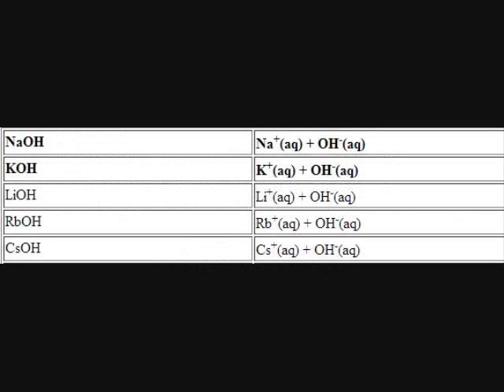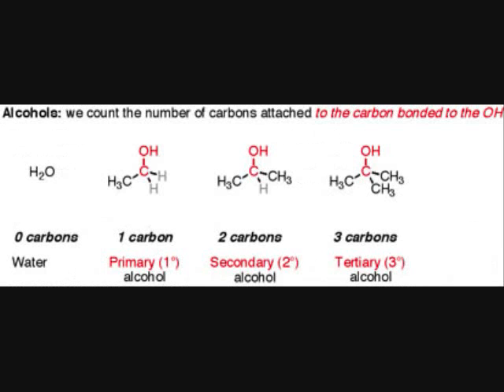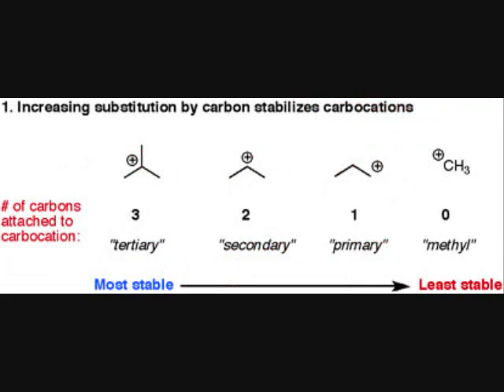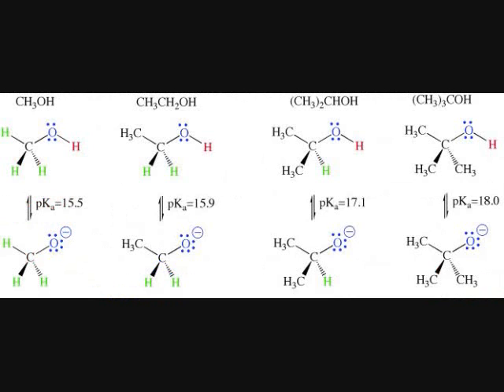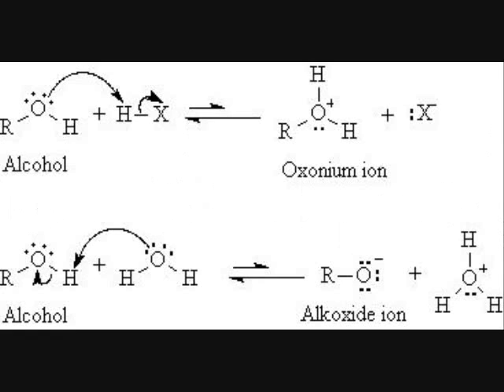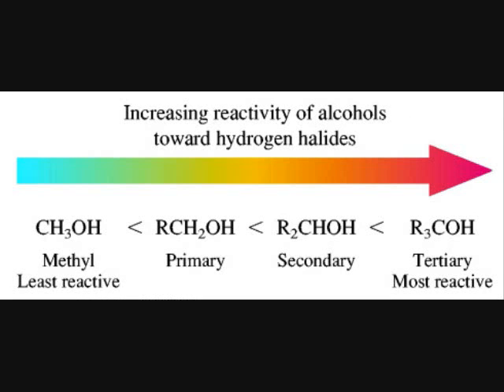Why Alcohols Are Not Strong Bases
The difference between an alcohol and a strong base is as simple as whether a bond is ionic or covalent.  Watch to learn more.